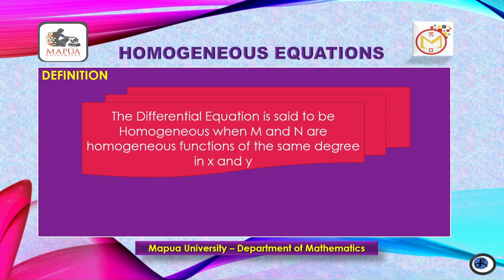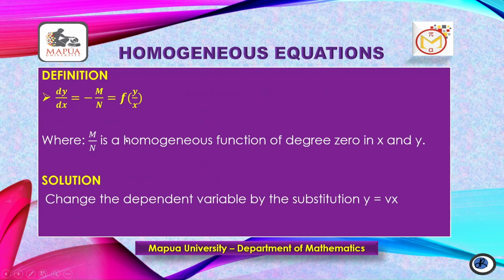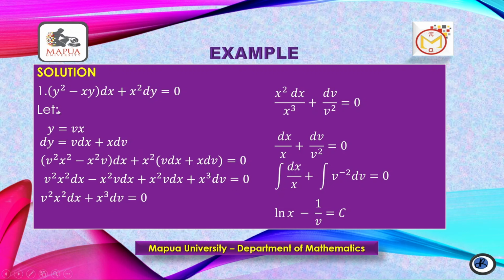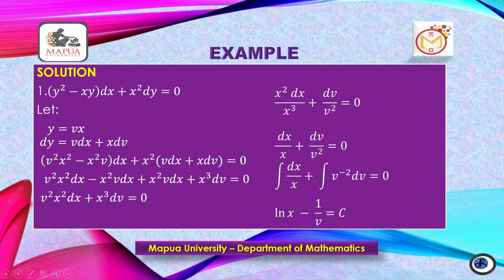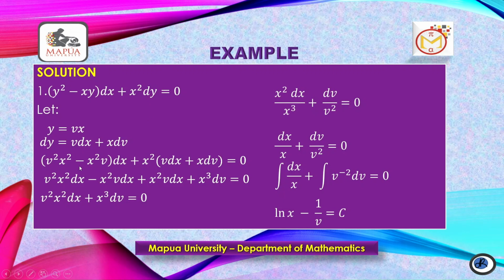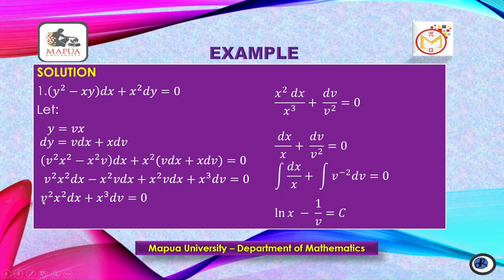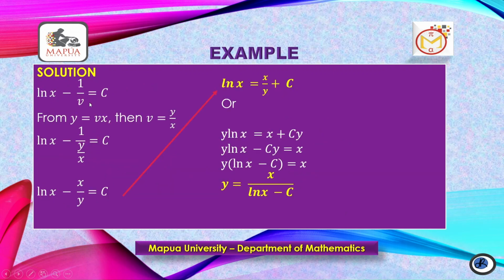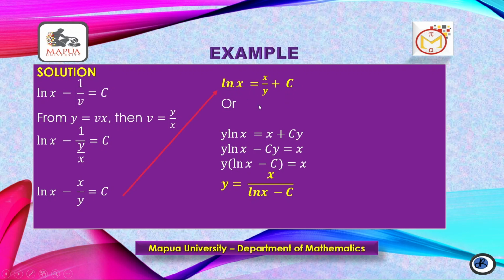HOMOGENEOUS DIFFERENTIAL EQUATION